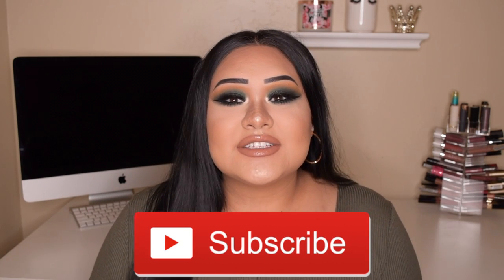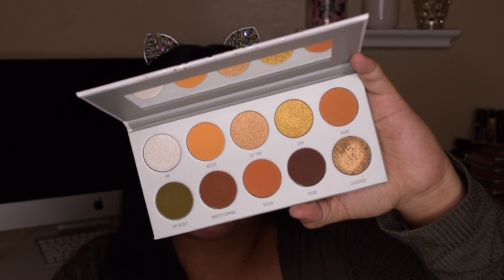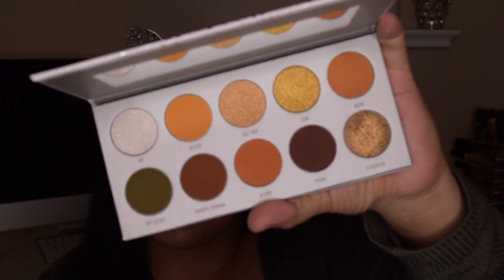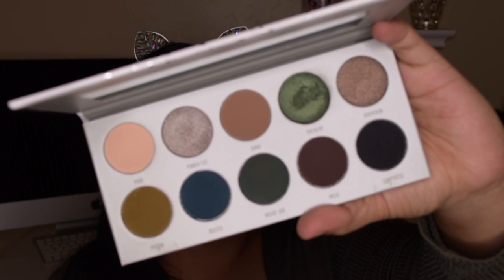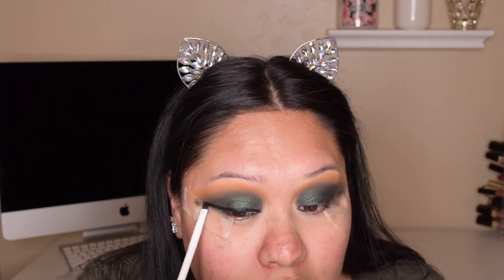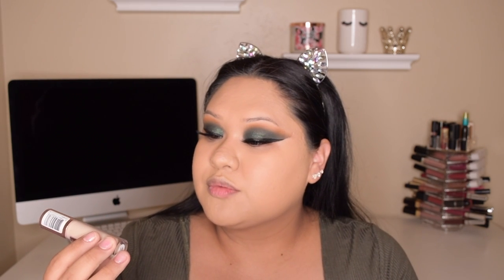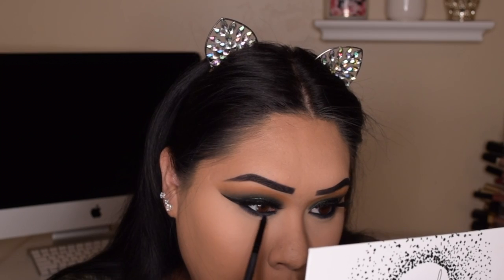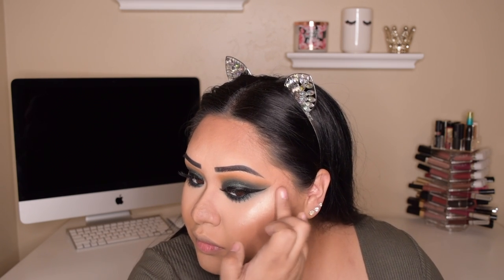| Green Glam Smokey Eye | Collab ft. Emily Angel | Kristin Monique |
*** COMMENT your favorite color in the comment section below!

F R E A T U R E D C H A N N E L S ♡

W E B S I T E S I L O V E ♡

Camera used: Sony a5100 or d5500

XOXOXO!